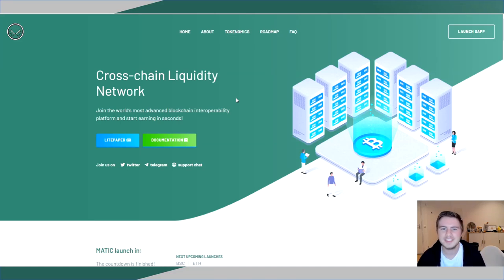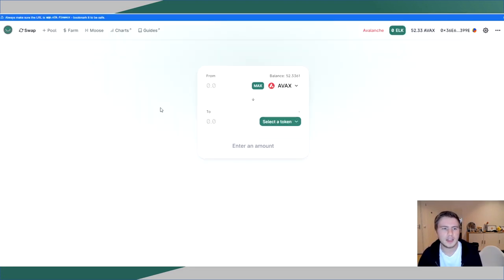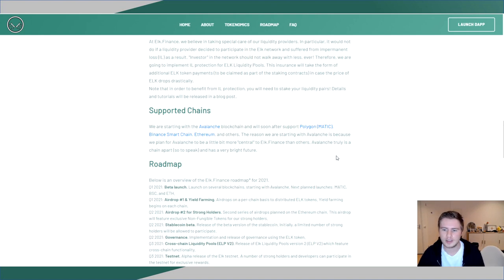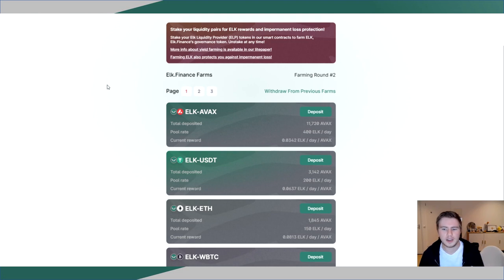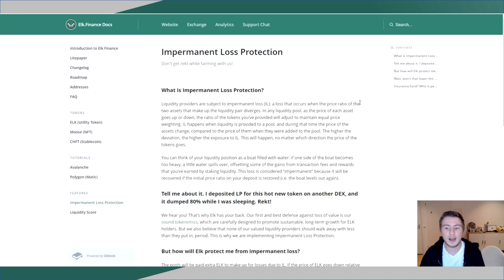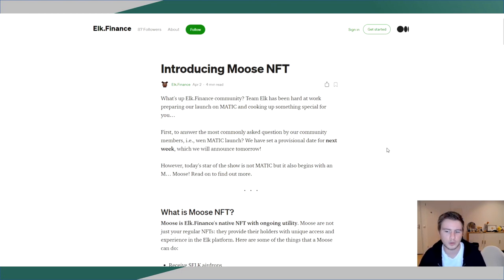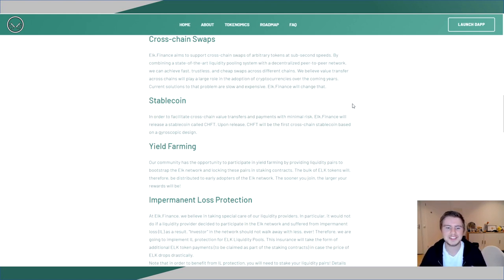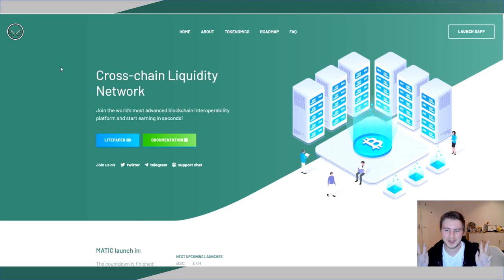Intro to Elk Finance - Unique Selling Points and ElkSeason!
Elk Finance has been around on Avalanche (and Matic!) for a little while already, but had up until now not had it's own video. (It was covered in the Small Updates videos). I am correcting that today by taking a quick look at their USPs.

This video will also be submitted as part of their Elk Season Community Event. During this event, community members complete tasks to earn points. Every week, ELK is distributed to the participants based on their score. It's easy to earn your first points, which also entitles you to the ELK prizes!

If you include my Twitter handle (@CederNets) in the registration form, we both get a few extra points:

The "Intro to" series on this channel is intended as a short introduction to new projects launching on or working with Avalanche. Anything said is my non-exhaustive personal interpretation of available data at the time, and should not be construed as financial advice.